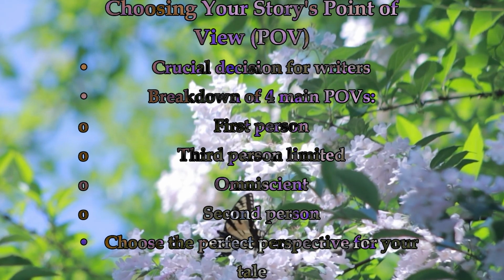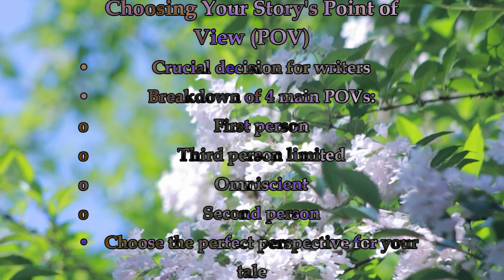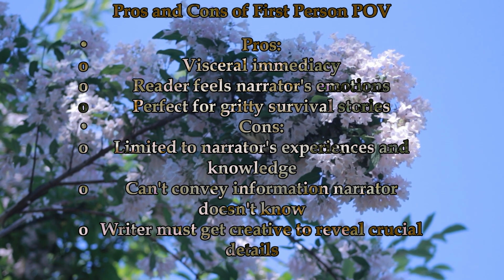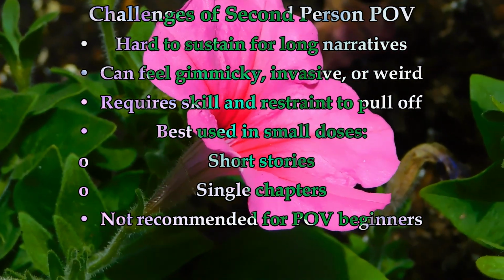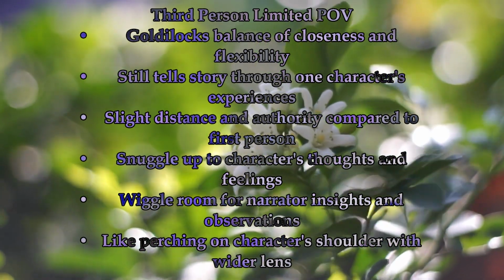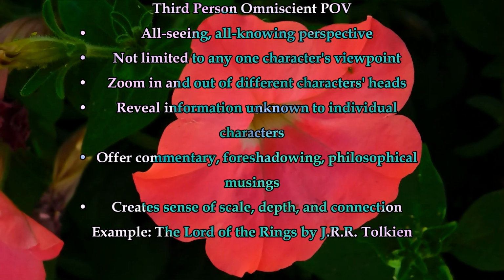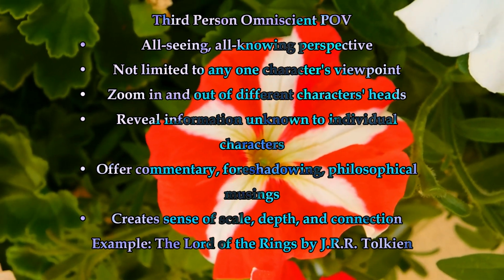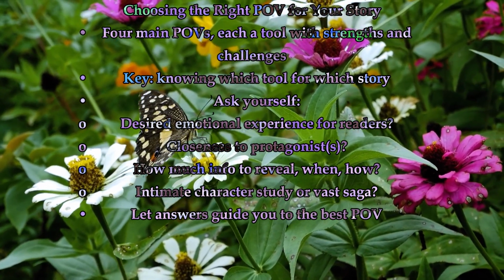The POV Toolbox: Unlocking the Power of Narrative Perspective in Fiction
Struggling to choose the perfect narrative lens for your story? Discover how mastering point of view (POV) can elevate your fiction from good to unforgettable. Learn to wield this essential storytelling tool with precision and unleash your creative potential.
🔑 The Writer's POV Toolkit: Your Key to Captivating Readers
Point of view is more than just a technical choice—it's the gateway to your reader's heart and mind. Explore the four main POVs and learn how each can shape your story's emotional impact:
First Person: Dive Deep into Character
❤️ Create visceral, intimate connections between reader and protagonist
📖 Perfect for gritty survival tales and emotional coming-of-age stories
🛠️ Navigate the challenges of limited perspective with expert techniques
Second Person: Break the Fourth Wall
🎭 Craft immersive, confrontational narratives that pull readers into the action
💡 Learn when (and how) to use this unconventional POV for maximum impact
⚠️ Avoid common pitfalls that can make second person feel gimmicky
Third Person Limited: The Best of Both Worlds
🌟 Balance character intimacy with narrative flexibility
🧙‍♂️ Master the art of close third person, as used in the Harry Potter series
🧩 Structure scenes and reveals to keep readers engaged within POV constraints
Omniscient: Paint on a Grand Canvas
🌍 Create epics with a sense of scale, depth, and interconnectedness
🔄 Weave multiple storylines and perspectives with fluid grace
🔍 Offer deep insights while maintaining reader engagement
Choosing Your Perfect POV: A Writer's Roadmap 🛤️
🔍 Identify your story's emotional core and desired reader experience
📈 Consider your plot's scope—intimate character study or sprawling saga?
🔄 Experiment with different POVs for key scenes
💬 Trust your instincts, but seek feedback from trusted readers
🎯 Remember: POV is a tool to serve your story, not a rigid rule
🌟 Ready to revolutionize your storytelling?
Apply these POV insights to your work-in-progress today. Watch as your characters leap off the page and your fictional world comes alive with new depth and resonance.
With master's degrees in liberal arts and English & Creative writing, Peter's expertise and best-selling course on writing fiction will help you unlock your full potential as a storyteller. Let his insights empower you to craft narratives that will captivate readers and stand the test of time.
📌 Meta Description: Master point of view in fiction writing. Learn to choose the perfect narrative lens, create unforgettable characters, and captivate readers with expert POV techniques.